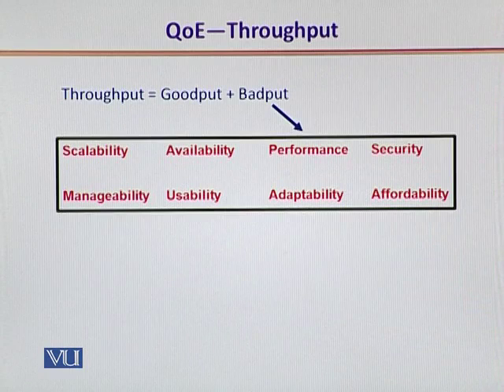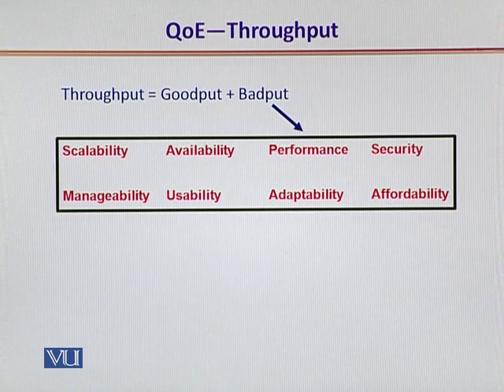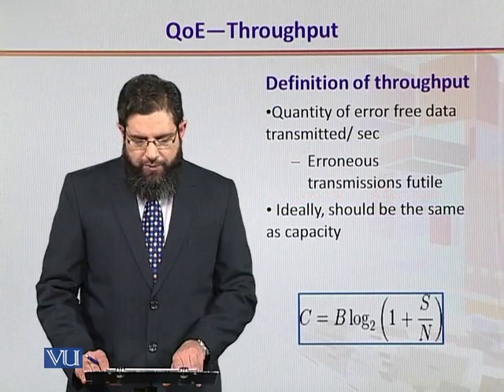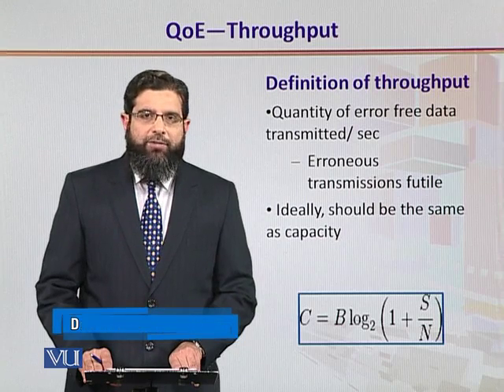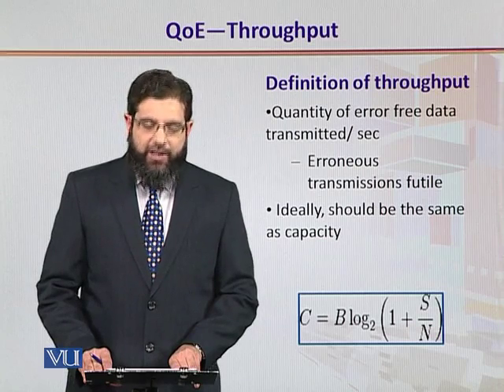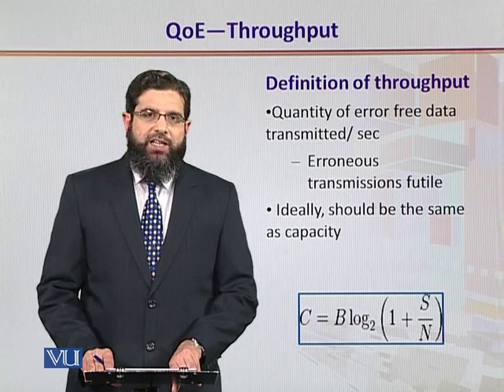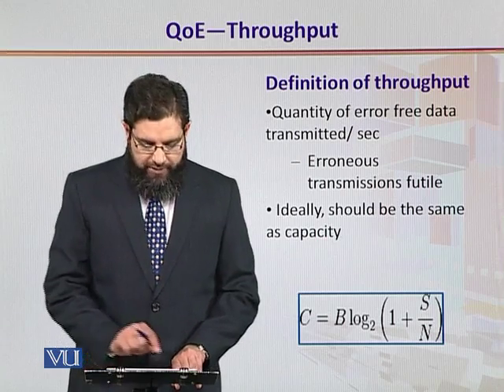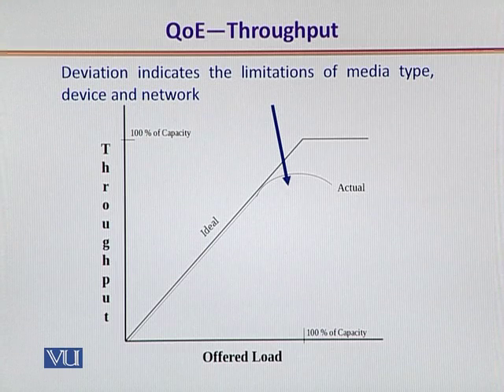CS432_Topic069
Topic: 69